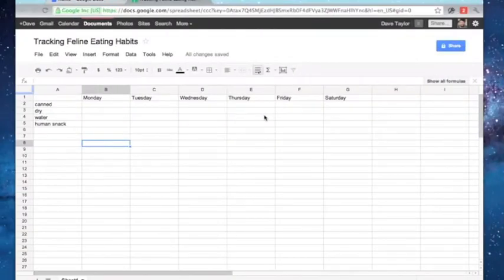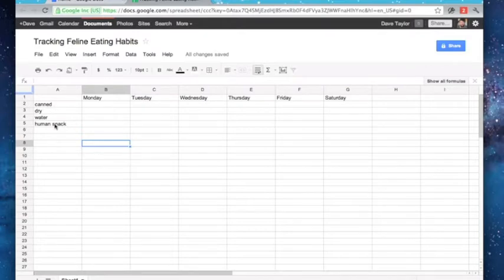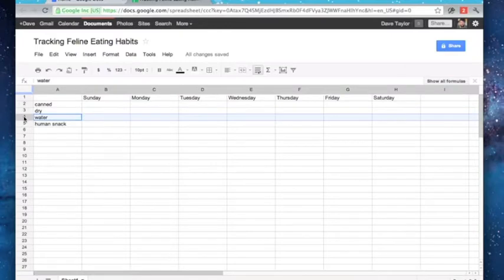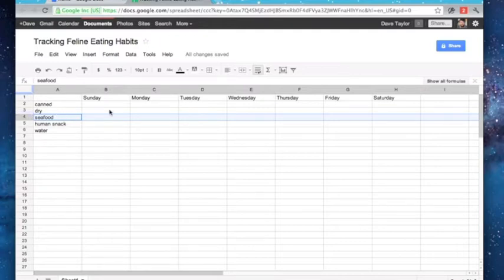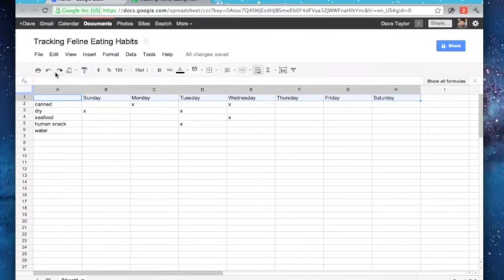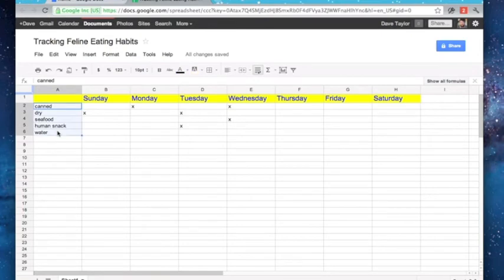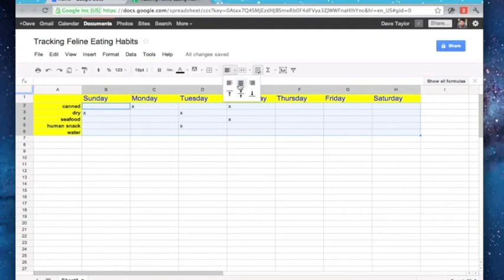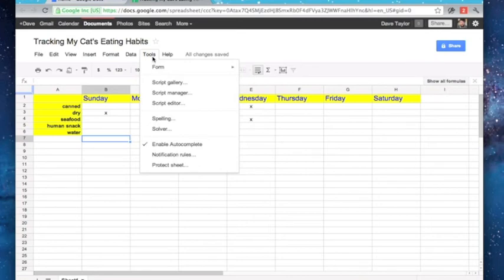Introduction to Google Docs Spreadsheets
Spreadsheets aren't just for accountants and business folk, they're actually quite useful for everyone, and with the free, web-based Google Docs spreadsheet tool, they're easy to create too. In this short video, tech expert Dave Taylor will show you some of the basics of adding columns and rows, rearranging content and customizing the appearance of your spreadsheet, all without downloading a single file. It's easy!